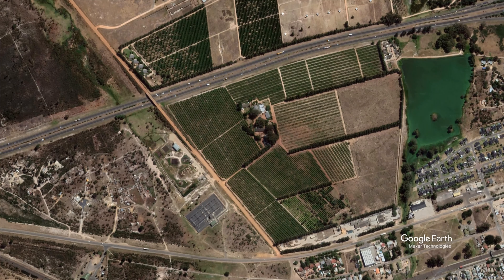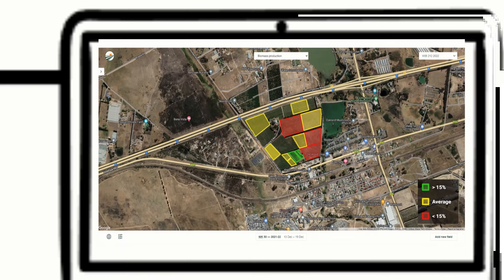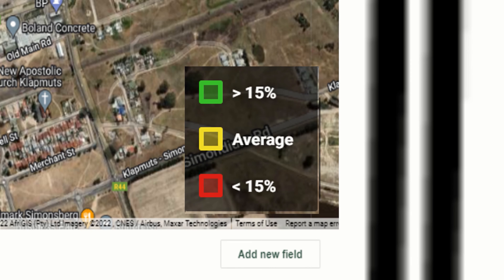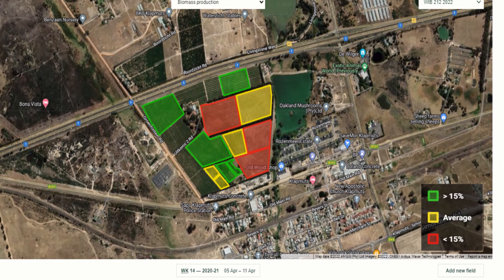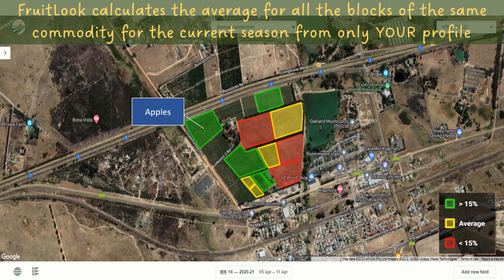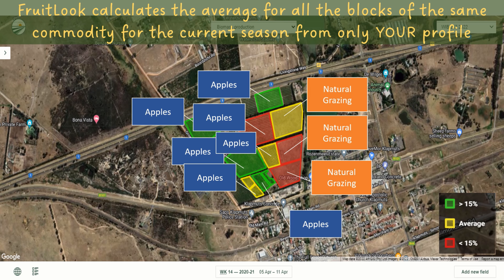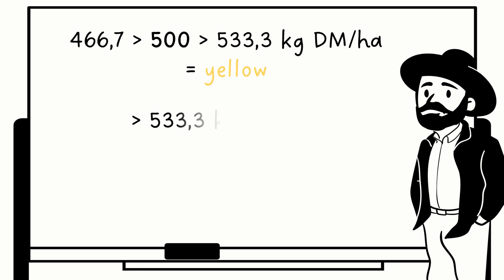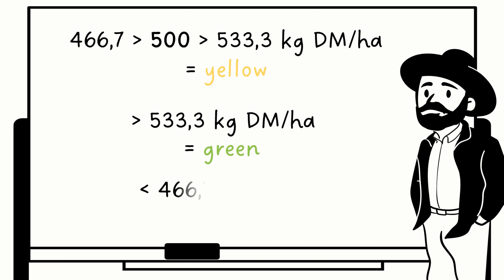FruitLook Block Colours Explained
Have you ever wondered what the red, green and yellow colours of your blocks mean on the map in FruitLook? In this video we explain how the colour comparison in FruitLook works and how it is calculated.